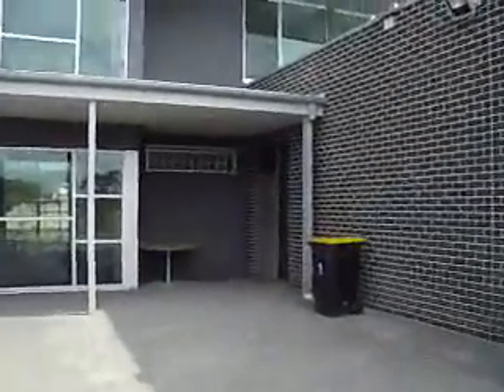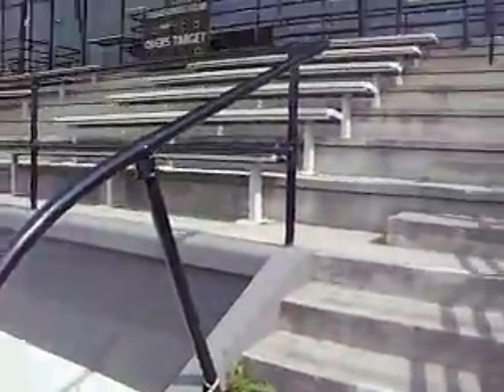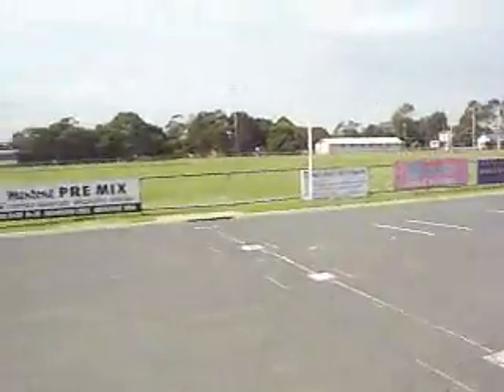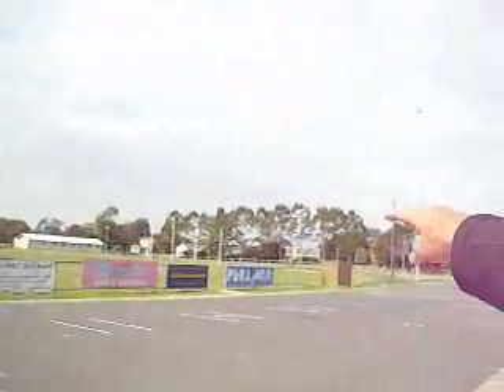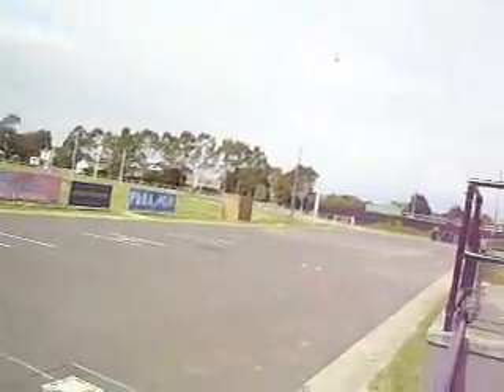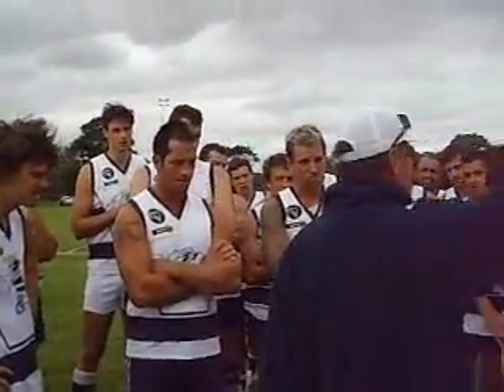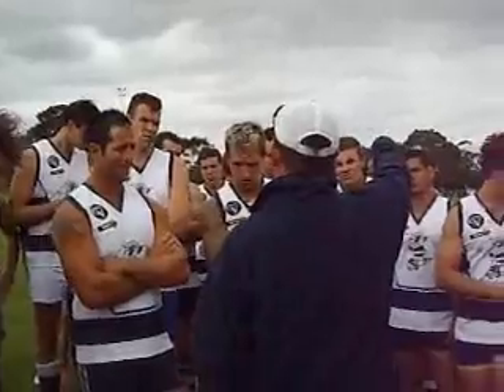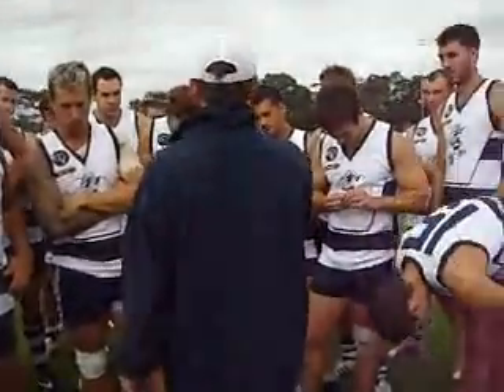barrys review of chelsea seagulls 2012 season